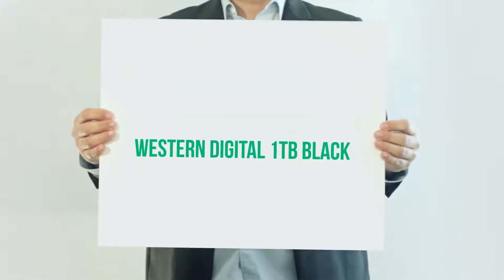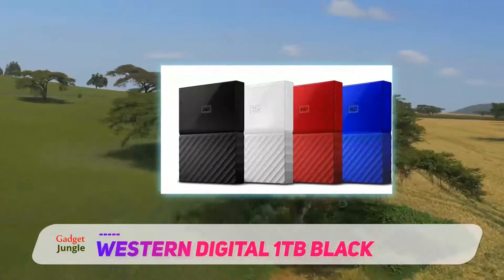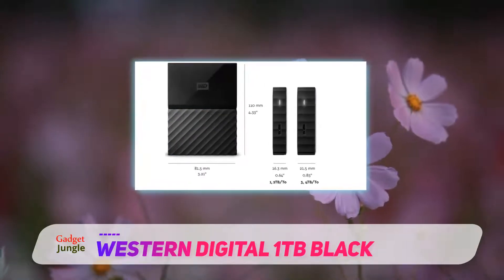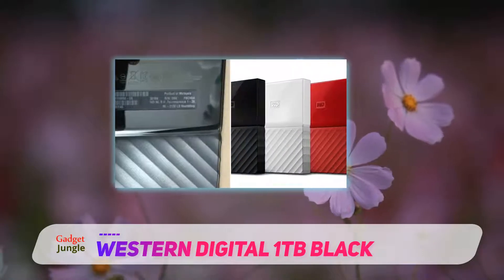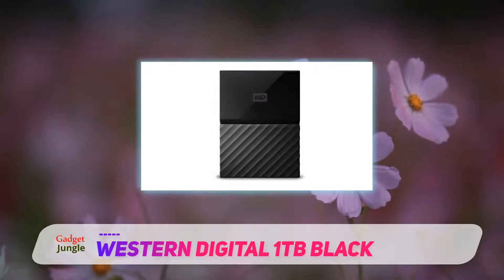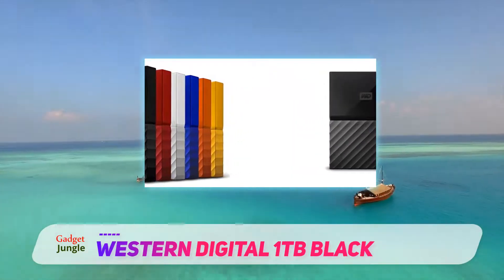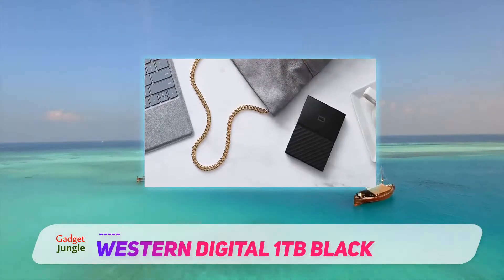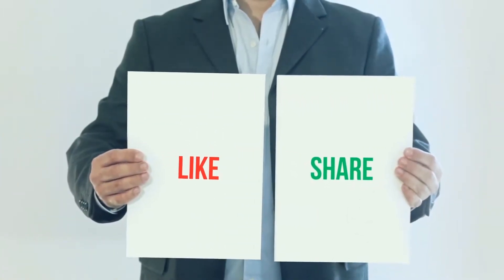Western Digital 1TB Black Review - The Best External Hard Drive Of 2023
Western Digital 1TB Black - Is One Of The Best External Hard Drive Of 2021!